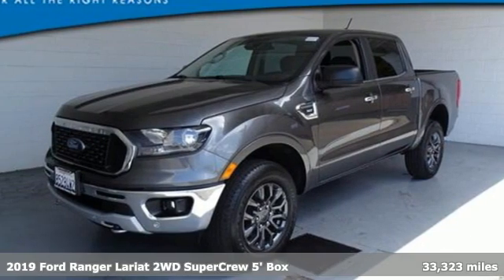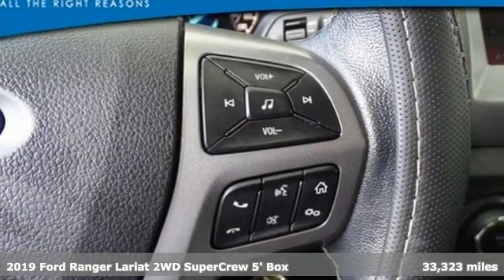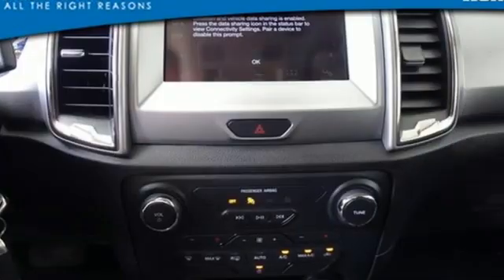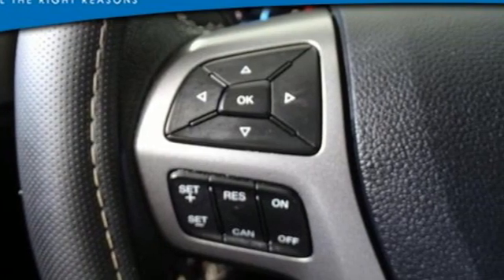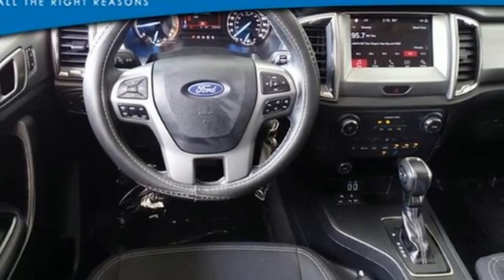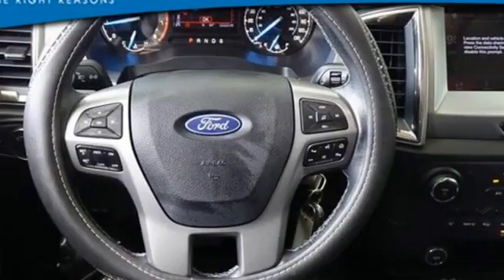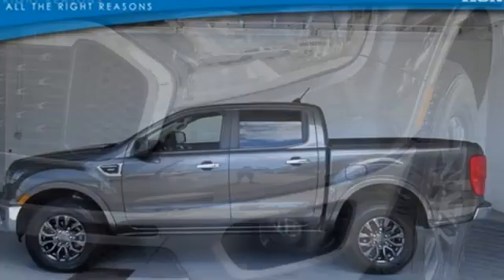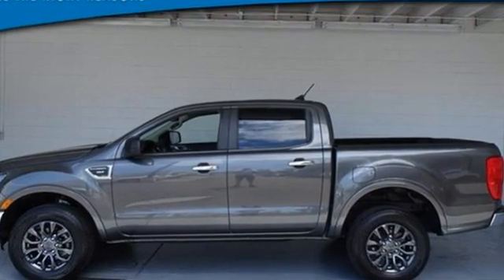2019 Ford Ranger San Diego, CA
Year: 2019
Make: Ford
Model: Ranger
Trim: Crew Cab Pickup
Engine: 2.3L 4 Cylinder Engine
Transmission: AUTOMATIC
Color: Magnetic
Interior: Ebony
Mileage: 33323
Stock #: 222102A
VIN: 1FTER4EH2KLA87502
$3,300 below Kelley Blue Book!, EPA 26 MPG Hwy/21 MPG City! ONLY 33,323 Miles! XLT trim. Blind Spot Monitor, WiFi Hotspot, Remote Engine Start, Back-Up Camera, ELECTRONIC-LOCKING REAR DIFFERENTIAL, CHROME APPEARANCE PACKAGE, Turbo. OPTION PACKAGES: EQUIPMENT GROUP 301A MID SiriusXM Satellite Radio, Service is not available in Alaska and Hawaii, SiriusXM audio and data services each require a subscription sold separately, or as a package, by Sirius XM radio, If you decide to continue service after your trial, the subscription plan you choose will automatically renew thereafter and you will be charged according to your chosen payment method at then-current rates, Fees and taxes apply, To cancel you must call SiriusXM at 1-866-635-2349, See SiriusXM customer agreement for complete terms All fees and programming subject to change, Sirius, XM and all related marks and logos are trademarks of Sirius XM Radio Inc, Leather-Wrapped Steering Wheel, SYNC 3, enhanced voice recognition, CHROME APPEARANCE PACKAGE Wheels: 17 Chrome-Like PVD, Chrome Door & Tailgate Handles, Chrome Front & Rear Bumpers, Chrome Exhaust Tip, Chrome Tow Hooks, Unique Chrome Grille Pacific Honda is a member of the Sunroad Automotive Group and we're proud to say that Sunroad Enterprises has been in business for the past 36 years. Pacific Honda is the #1 Volume Honda dealer in San Diego (Based on NEW 2021 Car sales PER AHM) and has been for 36 years and have sold over 100,000 vehicles. We are conveniently located just off Convoy and Engineer in Kearny Mesa, an ideal location for serving all of our San Diego customers. If you are looking for a new Honda or used Honda, you have come to the right place! Pricing analysis performed on 7/16/2022. Horsepower calculations based on trim engine configuration. Fuel economy calculations based on original manufacturer data for trim engine configuration. Please confirm the accuracy of the included equipment by calling us prior to purchase.

Address:
4761 Convoy St.